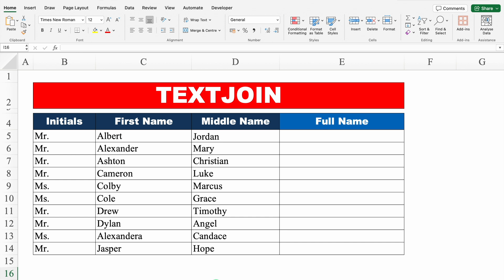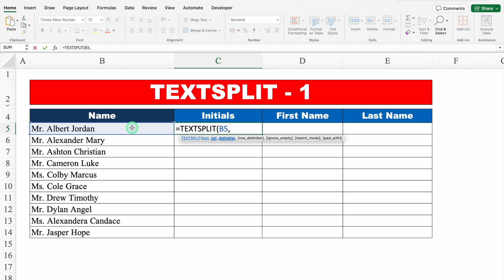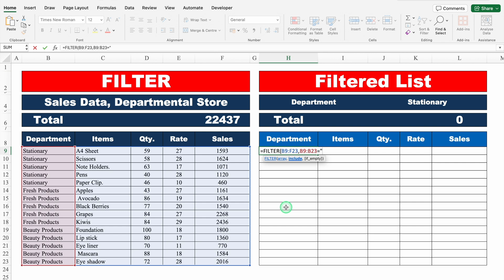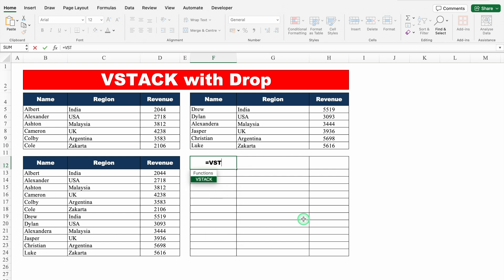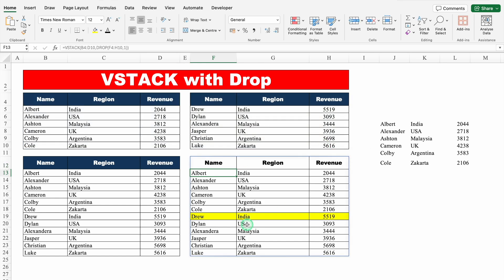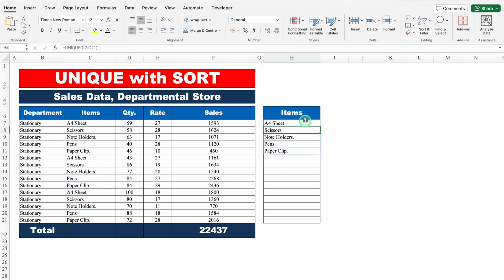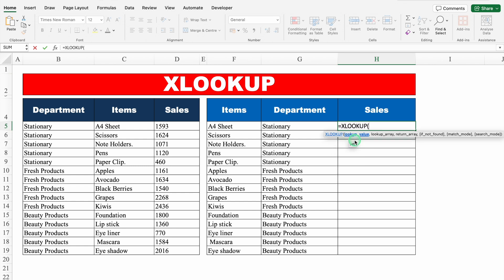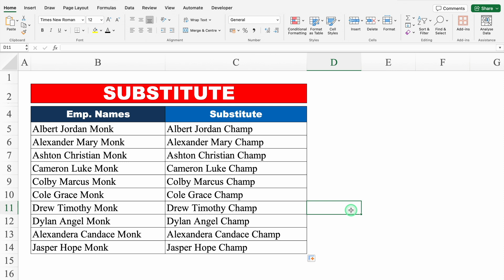10 Excel Tricks You Wish You Knew Earlier / Excel / Office Monk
10 Excel Tricks You Wish You Knew Earlier
we’ll learn how to transform the way you work in Excel. These are not just tips—they are game-changers.
If you’ve ever felt like Excel is too complex or you're not using it to its full potential, this video is exactly what you need.

Chapters
00:00 Text Join
01:20 Text Split 1
02:00 Text Split 2
02:50 Filter
04:05 Vstack
04:40 Vstack with Drop
06:52 Unique
07:44 Sort
08:12 Unique with Sort
08:54 Xlookup
10:54 Substitute
11:56 IFs and Choose